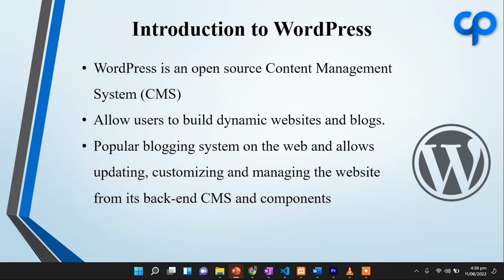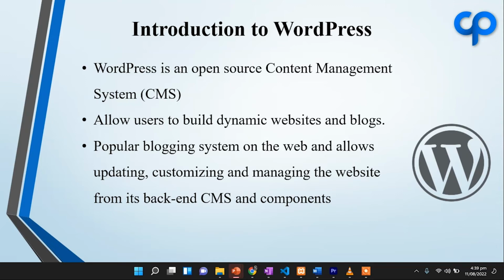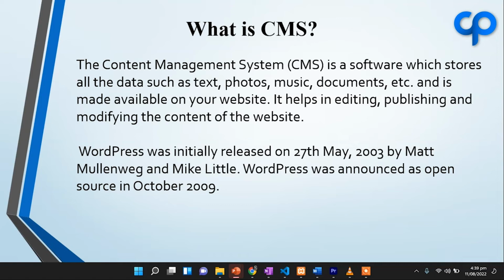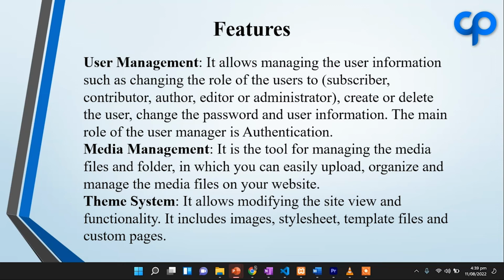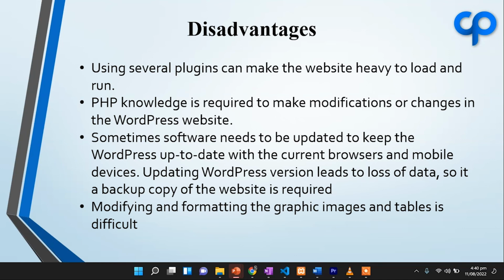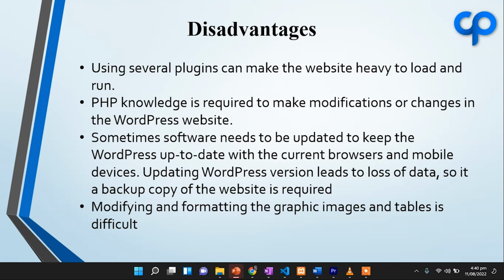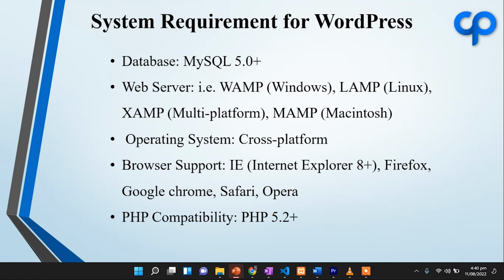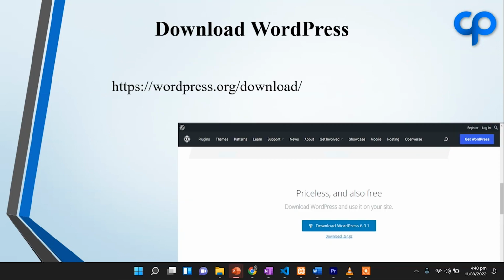Introduction To WordPress | What is WordPress? And How Does It Work | WordPress Beginners Tutorial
Today's video is about an introduction to WordPress and also answering the question of what is WordPress and how WordPress work. If you are a beginner at WordPress and want to learn WordPress and how to create a website in WordPress this is the best tutorial for you.

WordPress tutorial for beginners, what is WordPress, WordPress tutorial, what is a WordPress blog, how does WordPress work, about WordPress, what is WordPress used for, how does it work